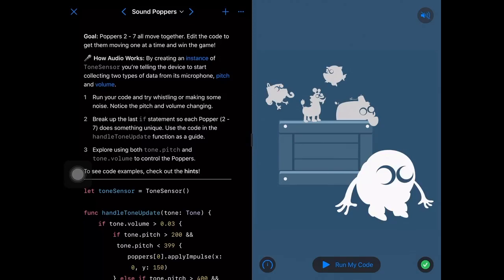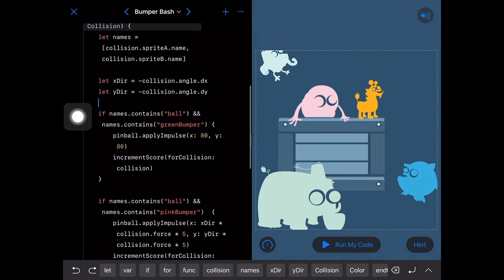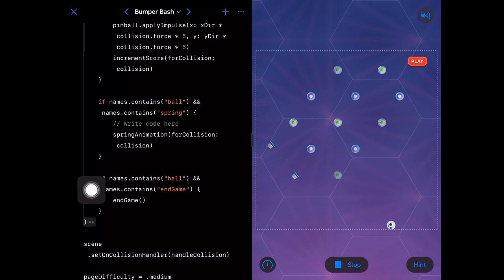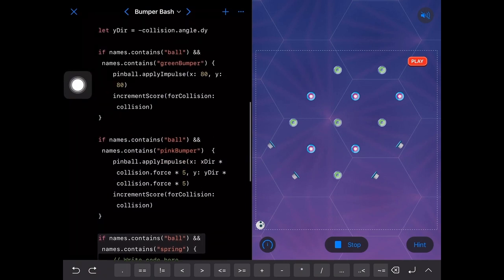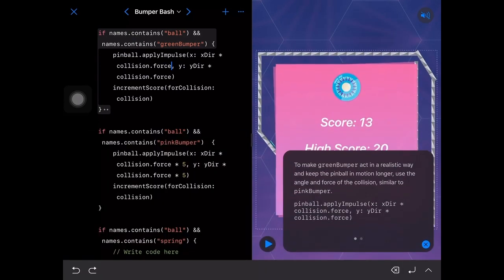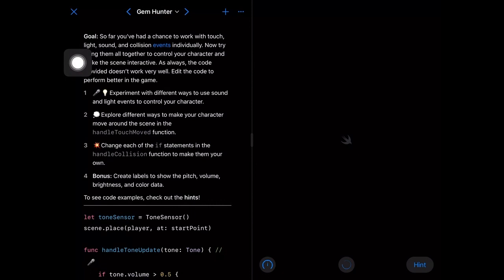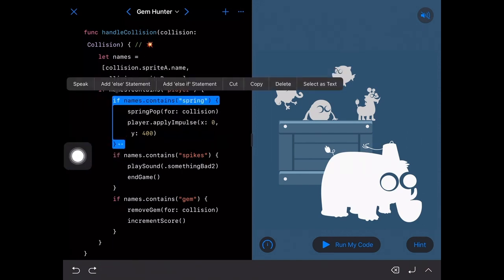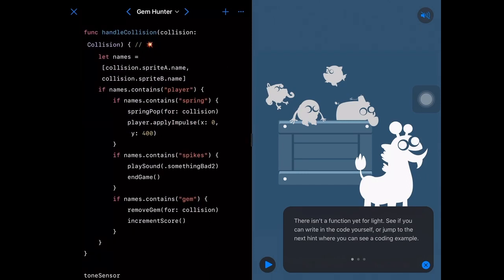The Code Hub: Coding at Home: Sensor Arcade, Bumper Bash and Gem Hunter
We tackle two playground pages today, Bumper Bash and Gem Hunter.

Bumper Bash starts with a handler for collisions, using some of the cool SpriteKit collision handling functionality. This could prove to be incredibly useful, if we revisit our game that we built during the App at Home series

So with Bumper Bash we build a little pinball game, and then we move on to Gem Hunter, where we can combine all of our different event handlers to build a really intricate game. Give it a shot, see what kind of high score you can get!